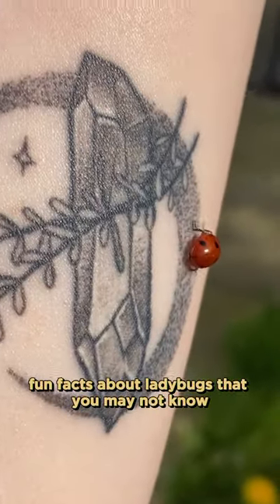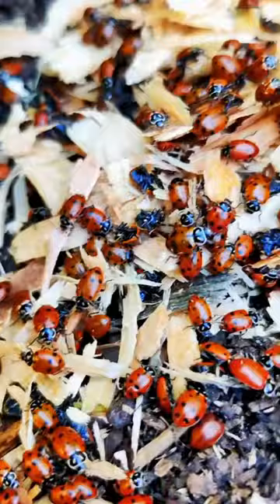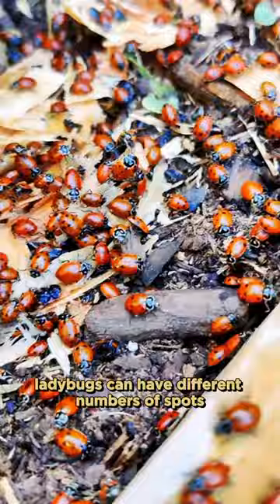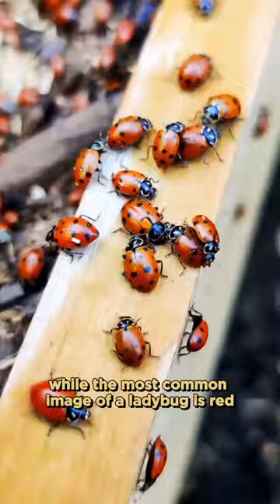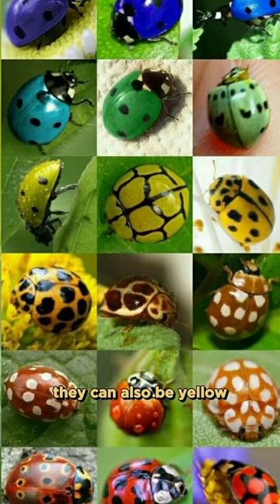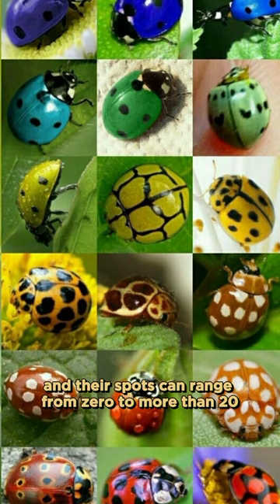ladybug 🐞 funfacts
photos you see in this video are uploaded from unsplash  and other websites.